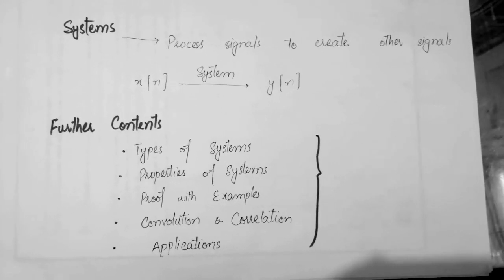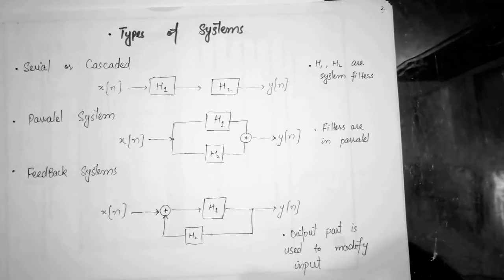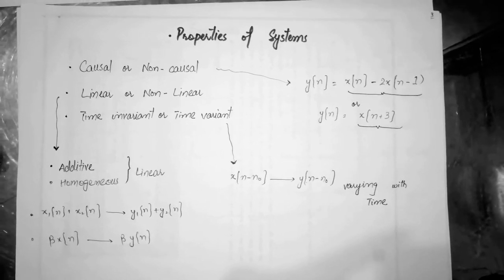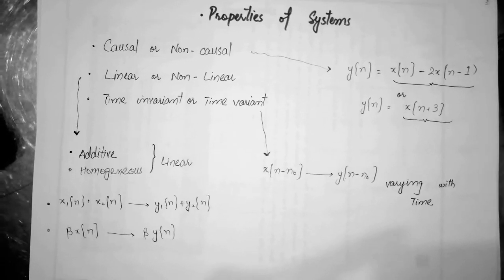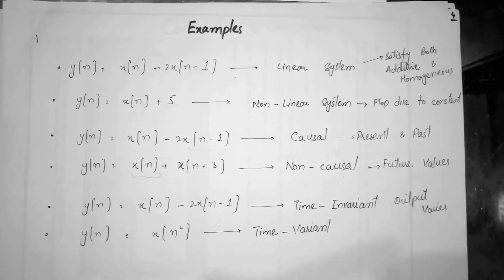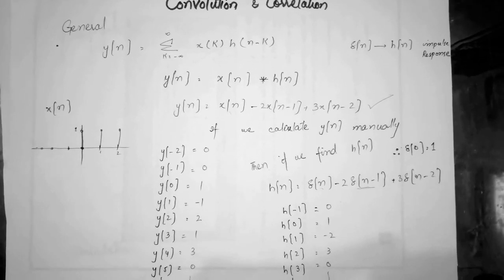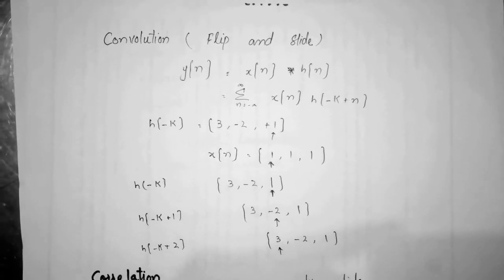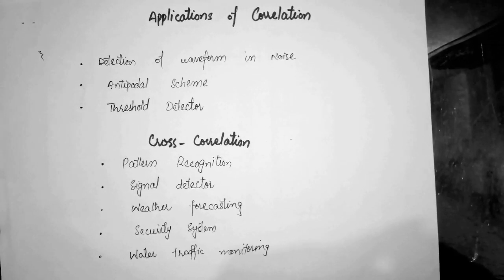DSP | Lec 3 | Properties of Sys | Convolution